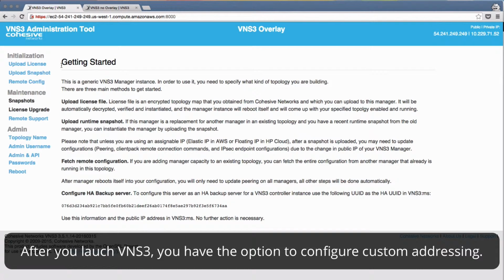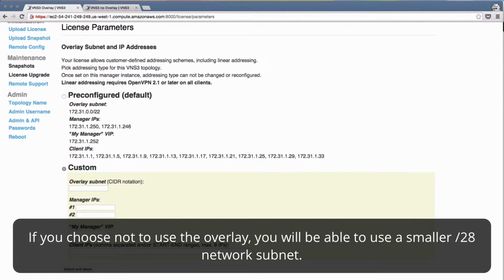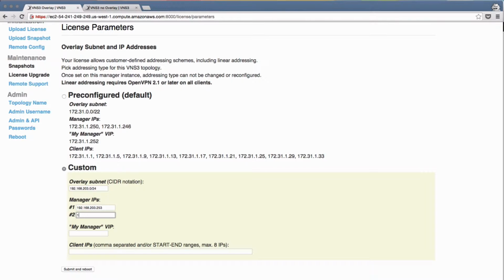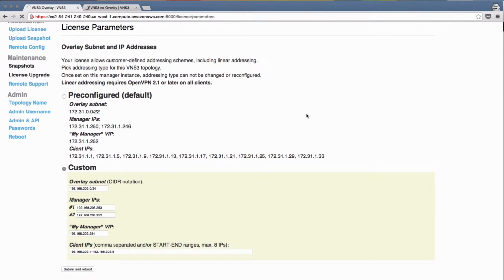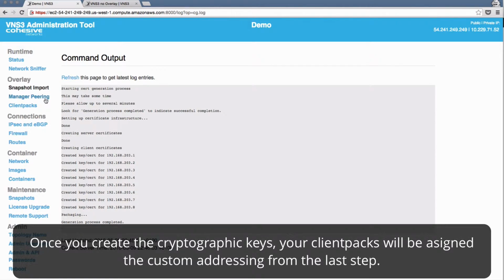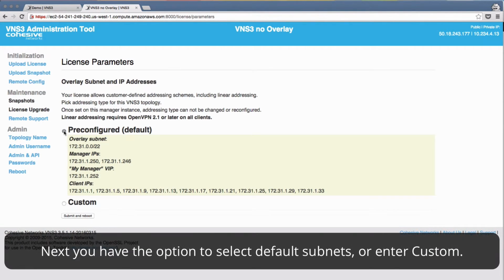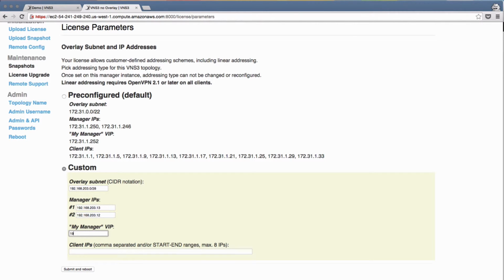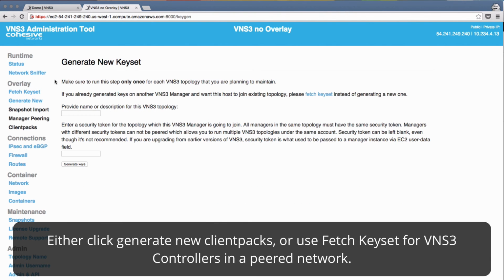Custom Addressing in VNS3 - Overlay and No Overlay (with audio)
Configure VNS3 with custom subnet parameters. In the VNS3 set up process, you have the choice between preconfigured network settings or custom subnets. This video demonstrates 2 scenarios: custom addressing with the overlay network or custom addressing not using the overlay.